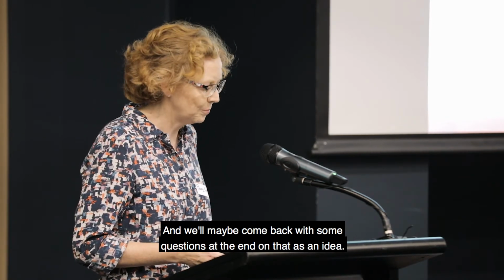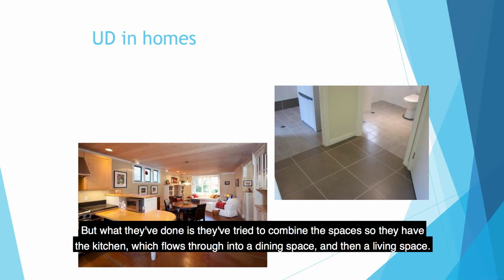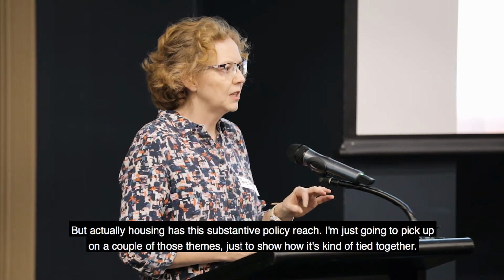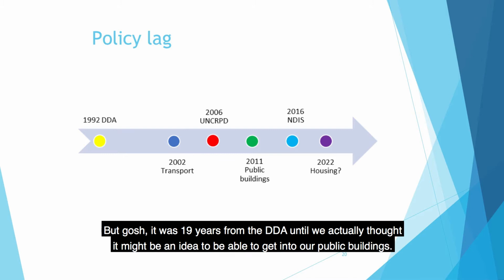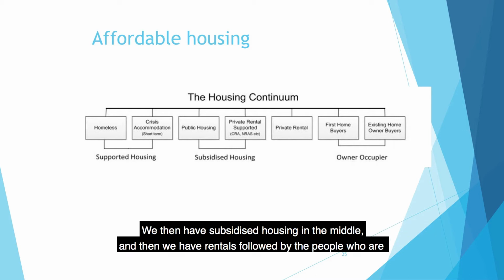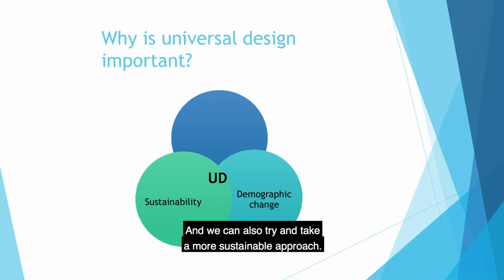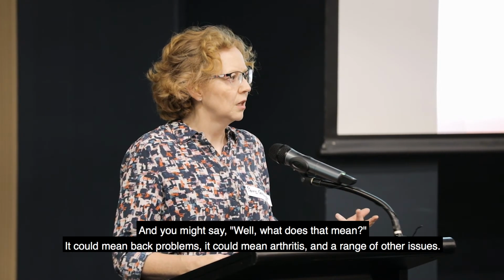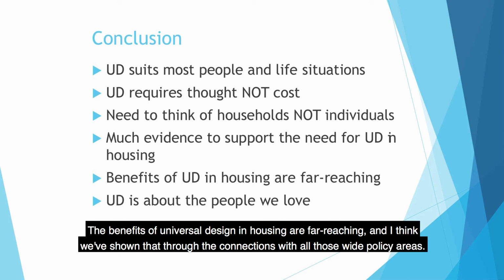2019 Having a Home Forum Penny Galbraith